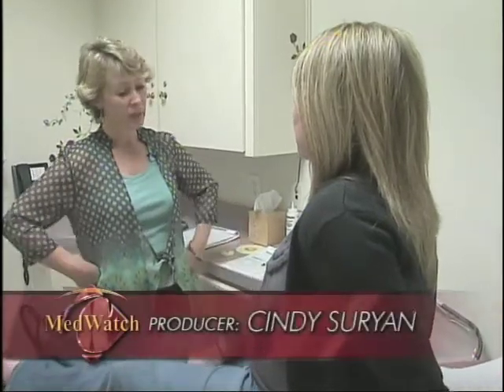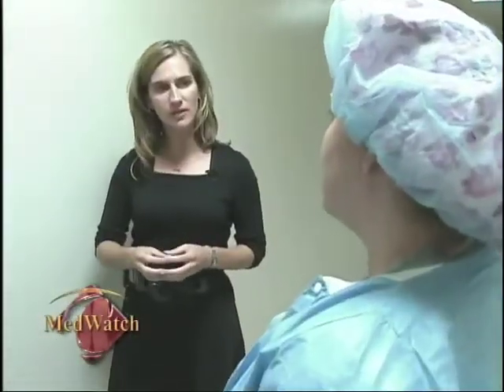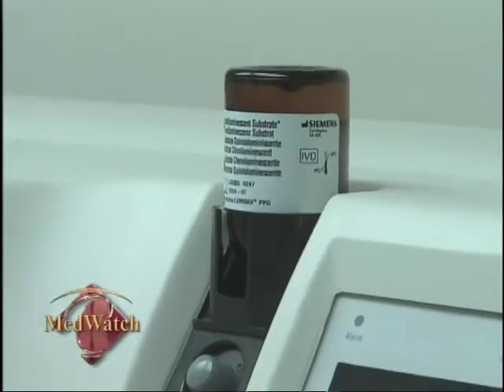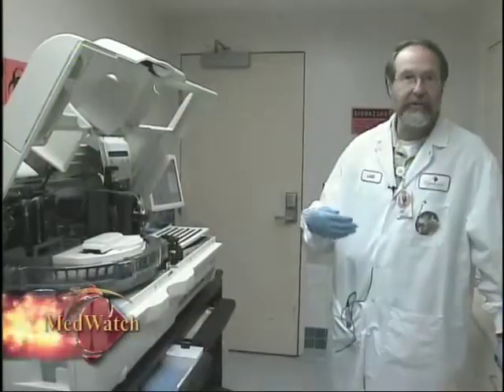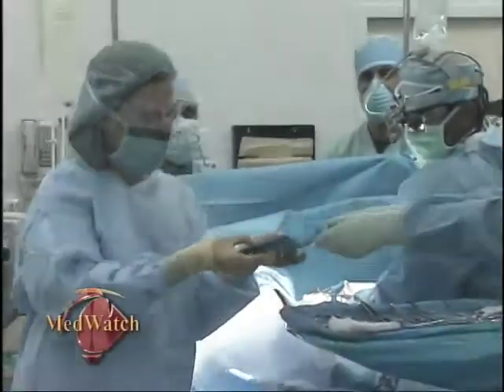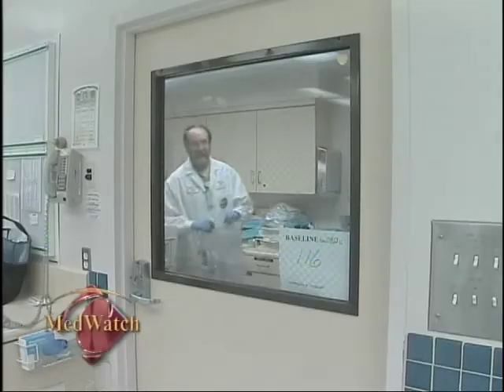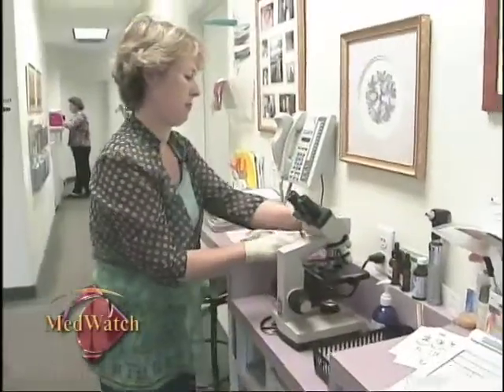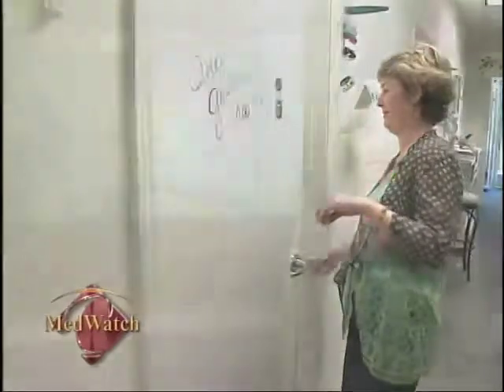Lab in the OR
There are four tiny glands that sit in your neck that regulate calcium levels in your system. When one of those glands goes bad it can make you feel bad as well. One Valley doctor brought a new test to the operating room to help reduce surgery time for patients with Hyperparathyroidism.